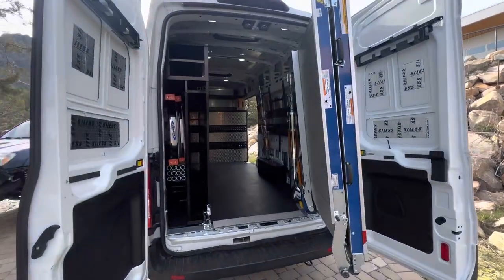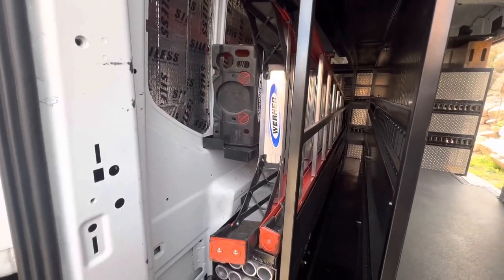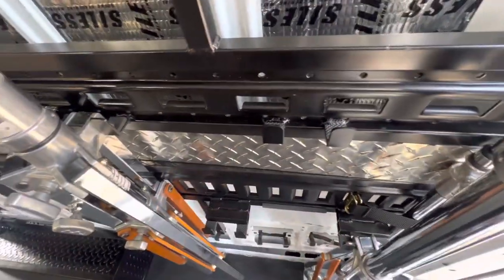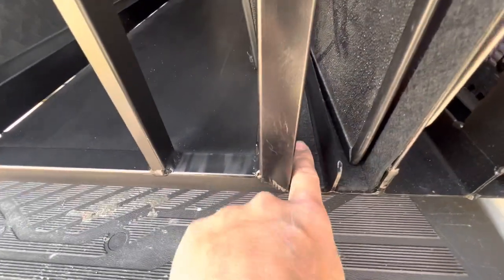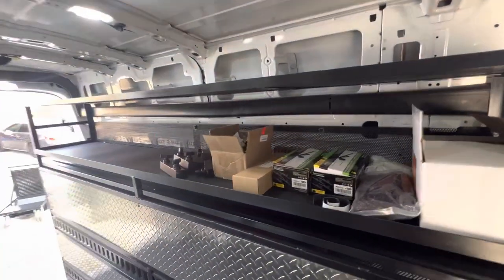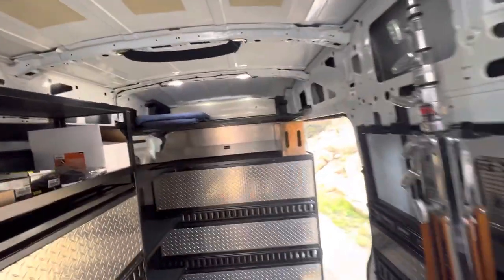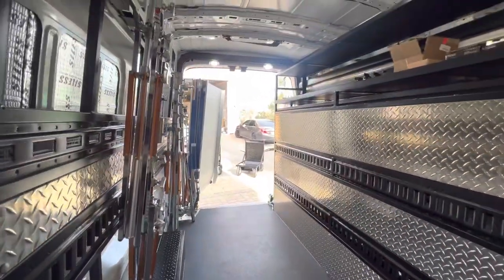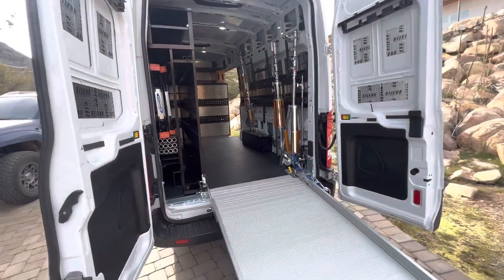Custom grip & lighting van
This van build was for a customer in Arizona. The idea was to maximize every inch of space. The stand count for this little transit rivals a 3 ton grip truck. 8 combos, 19 beefy babies, 38 c stands, 2 medium rollers, 2 low boy combos, 4 of each speed rail from 4,6,8,10,12 foot, 8 and 6 foot ladder etc.￼

I completely sound deadened the rear cargo area including doors to reduce noise and rattle from echoing into the cab. It has a ramp that swivels out of the way for rear access. I built two custom carts as well. A muscle cart and a taco cart. All in all it took 259.25 hours and 17 years of experience to build.